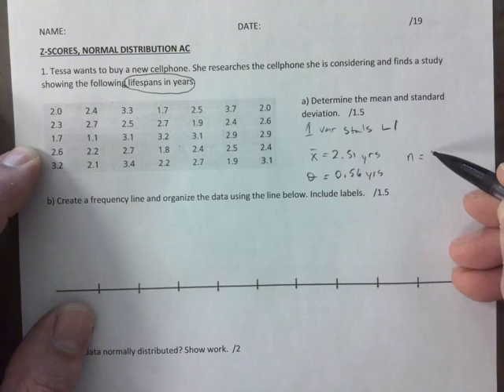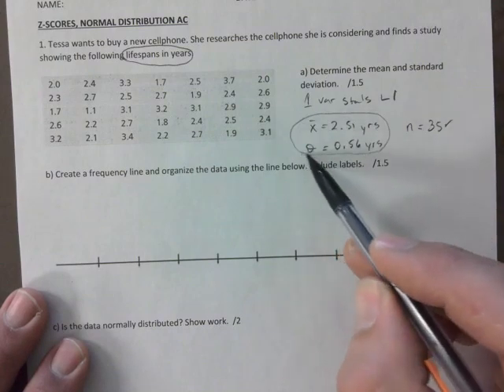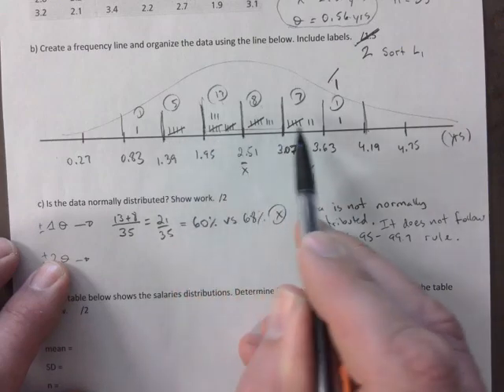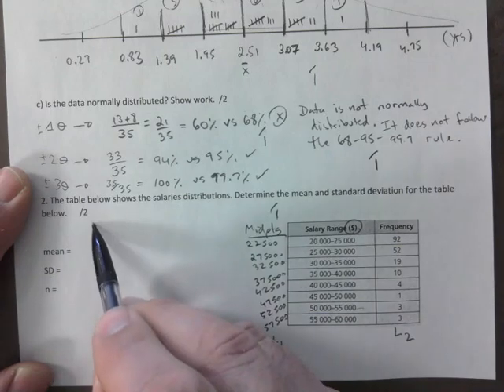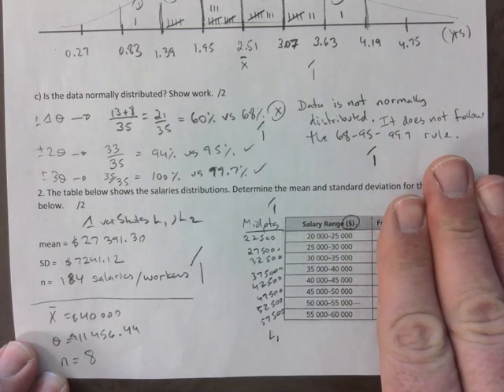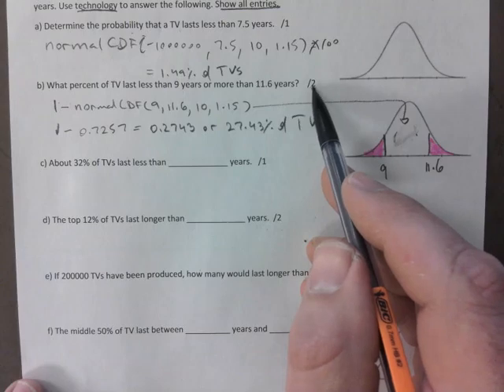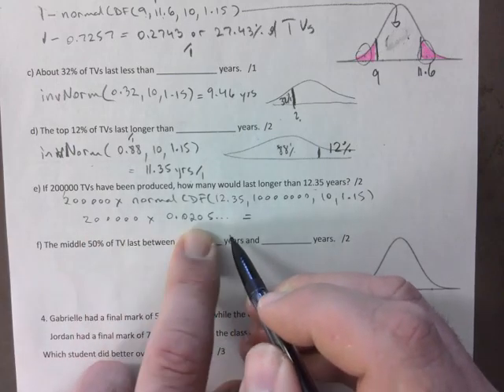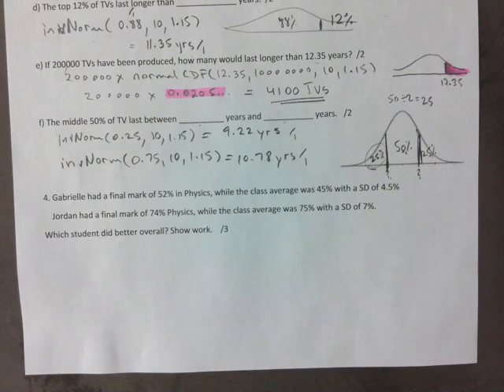APMR3S Z SCORES, NORMALCDF, INVNORM, FREQ TABLE, MIDPOINTS, ETC. AC